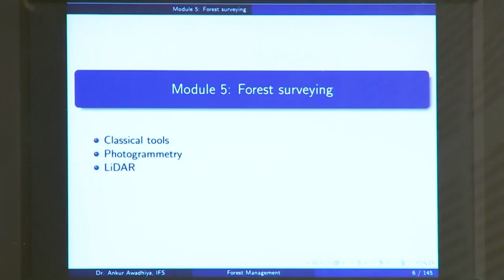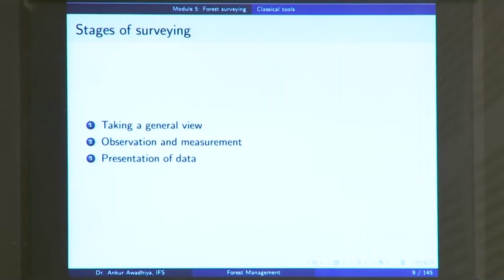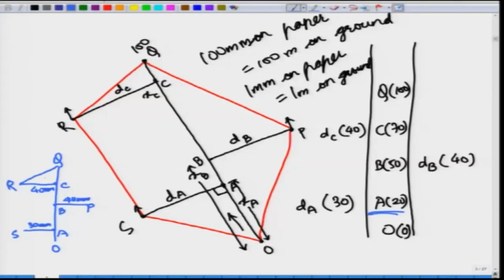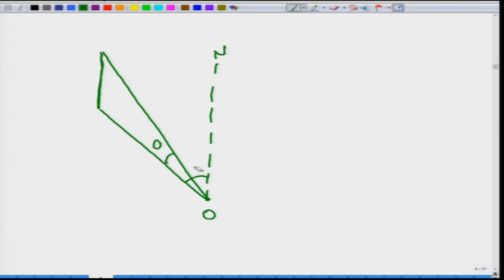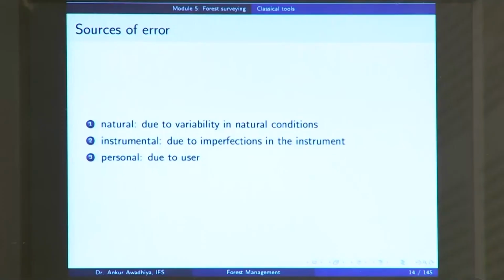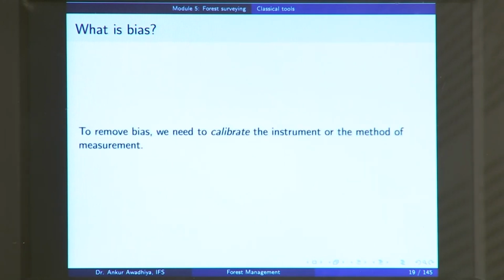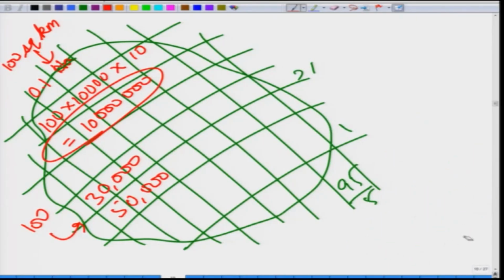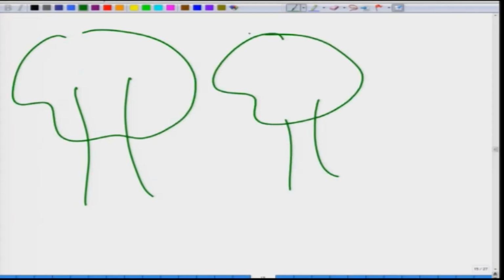Lecture 13: Classical Tools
Subject: Management
Course Name: Forests and their Management
Name of Presenter: Prof. Ankur Awadhiya